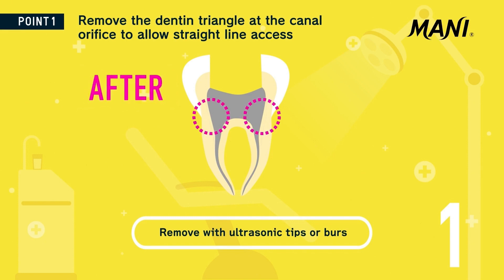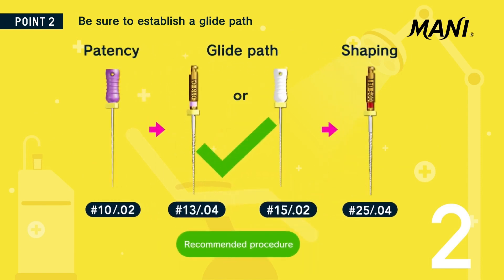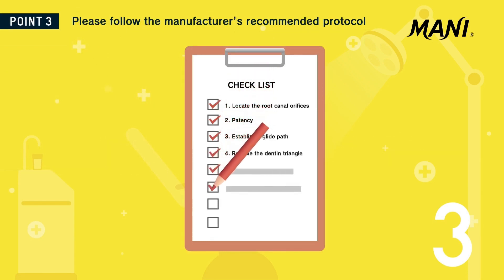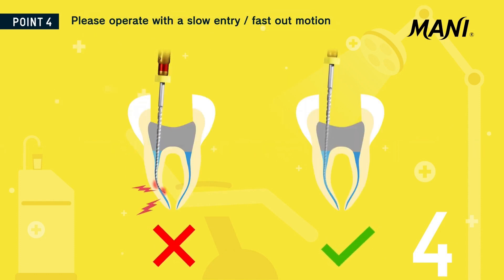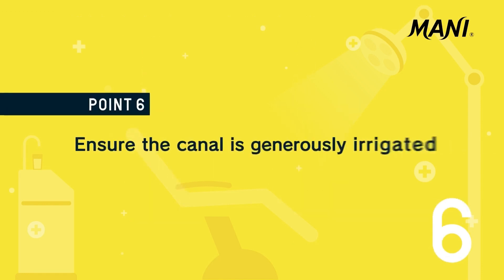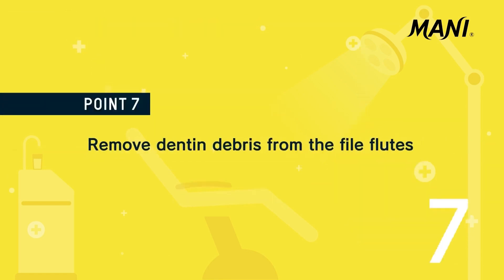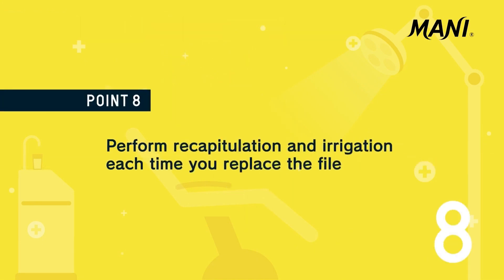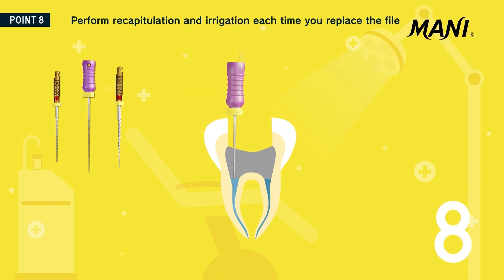MANI- 9 tips for effective use of MANI JIZAI (Burmese Audio)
👨‍⚕️👩‍⚕️Dr တို့ရဲ့ Root Canal ကုသမှုတွေကို အောင်မြင်တိကျစွာ ပြုလုပ်နိုင်စေဖို့ရန်အတွက်
🌟Mani Jizai Advance Rotary System🌟
ကို အသုံးပြုရာမှာ ထိရောက်စွာအသုံးပြုနိုင်မယ့် အချက် ၉ ချက်ကို ဒီ videoလေးထဲမှာ ရှင်းပြပေးထားပါတယ်ရှင့်

အသေးစိတ်လေးကို 🎥ဒီ video လေးထဲမှာ ဆက်လက်ကြည့်ရှုလိုက်ကြရအောင်လားရှင့်🤗

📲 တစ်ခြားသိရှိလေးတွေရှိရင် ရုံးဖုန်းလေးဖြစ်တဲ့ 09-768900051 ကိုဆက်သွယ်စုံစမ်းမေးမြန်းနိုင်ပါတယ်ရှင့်